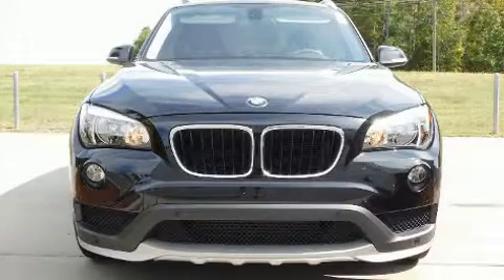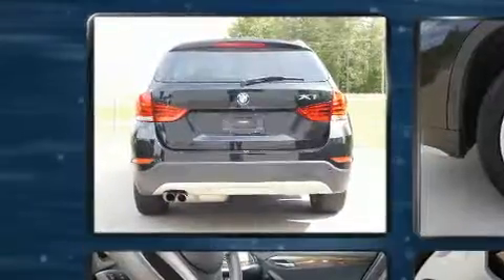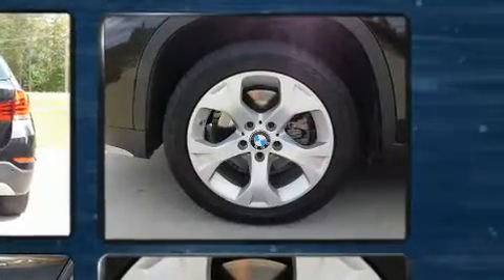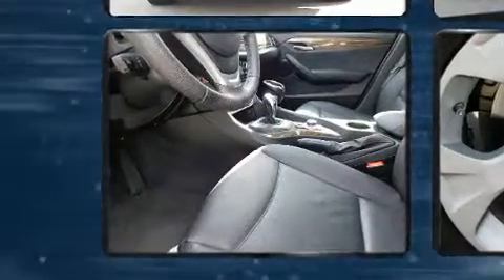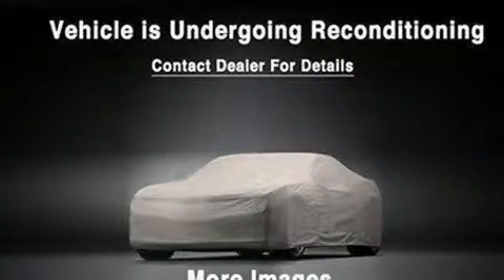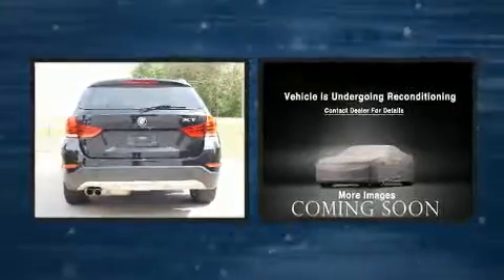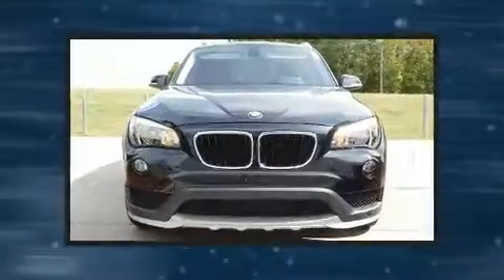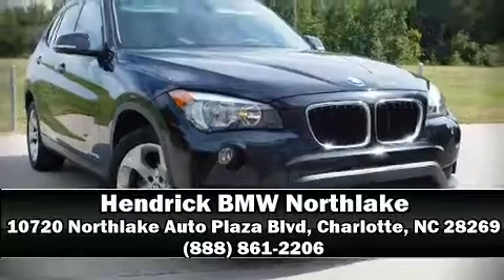2015 BMW X1 sDrive28i in Charlotte, NC 28269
10720 Northlake Auto Plaza Blvd

Discerning drivers will appreciate the 2015 BMW X1. With less than 40,000 miles on the odometer, this 4 door sport utility vehicle prioritizes comfort, safety and convenience. It features an automatic transmission, rear-wheel drive, and a 2 liter 4 cylinder engine. The engine breathes better thanks to a turbocharger, improving both performance and economy. Top features include front dual zone air conditioning, delay-off headlights, power front seats, a built-in garage door transmitter, remote keyless entry, cruise control, a roof rack, and power windows. Passengers are protected by various safety and security features, including: dual front impact airbags, front side impact airbags, traction control, brake assist, anti-whiplash front head restraints, a panic alarm, an emergency communication system, and 4 wheel disc brakes with ABS. You'll never lose visibility with rain sensing wipers, which activate automatically when the drops start to fall. Our sales reps are extremely helpful & knowledgeable. They'll work with you to find the right vehicle at a price you can afford. Stop in and take a test drive!